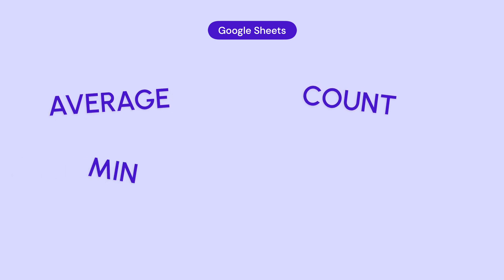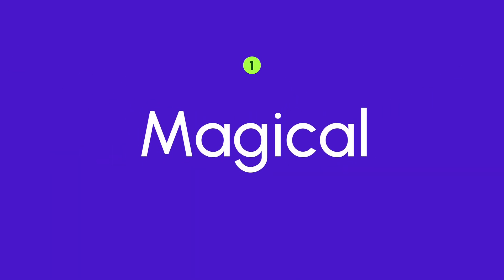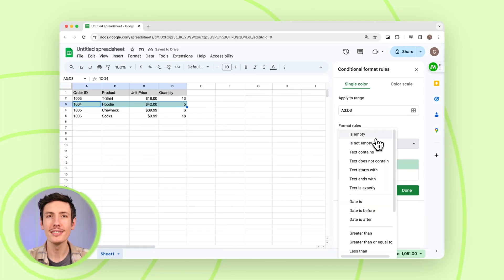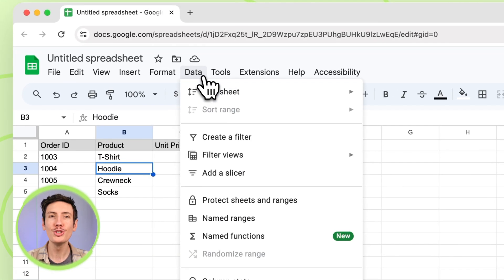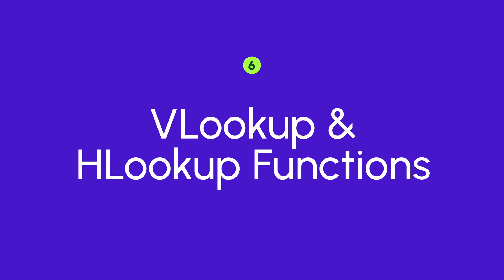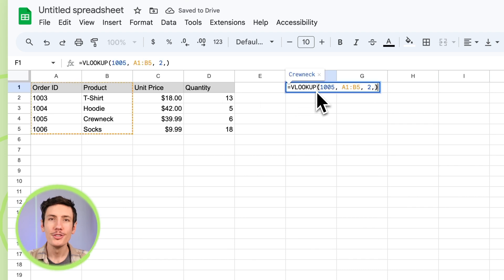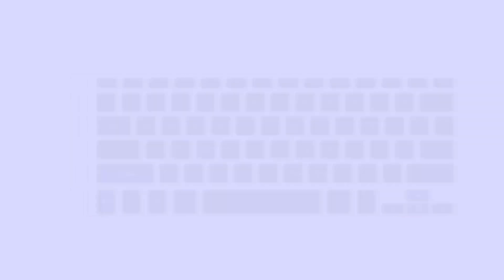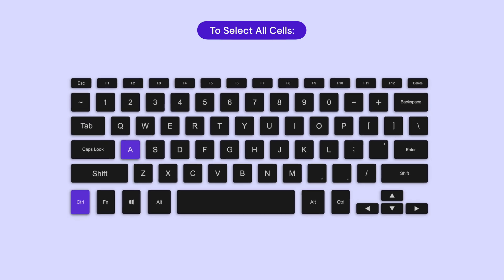Master Google Sheets: 9 Genius Tips & Tricks for Ultimate Productivity!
With Google Sheets, you can conjure complex spreadsheets, collaborate in real-time with your team, and even integrate with other mystical apps and services like Gmail and Google Calendar. But to truly harness the power of Google Sheets, it's important to understand its magic well with all the top tips, tricks, and shortcuts. Just like the tips and tricks we shared on mastering gmail tips and excel tricks, this guide is aimed at helping you navigate Google Sheets with ease.

📕 Video Chapters:
0:00 Intro
1:29 Magical
1:50 Conditional Formatting
2:22 Freeze Rows & Columns
2:49 Create Drop Down Lists
3:20 Pivot Tables
3:49 VLookup & HLookup Functions
5:01 Keyboard Shortcuts for Navigation
5:35 Keyboard Shortcuts for Data Entry
6:02 Keyboard Shortcuts for Selection
6:27 Outro